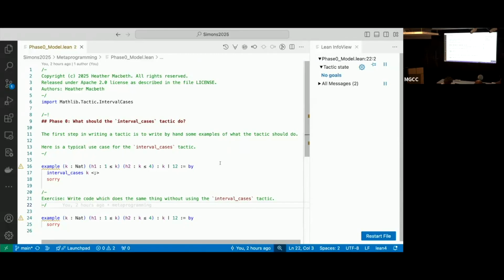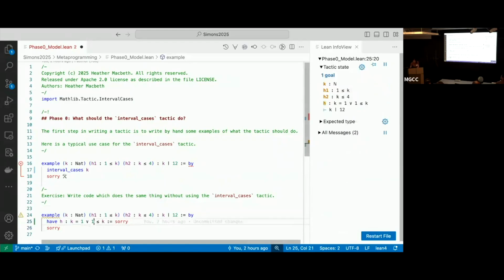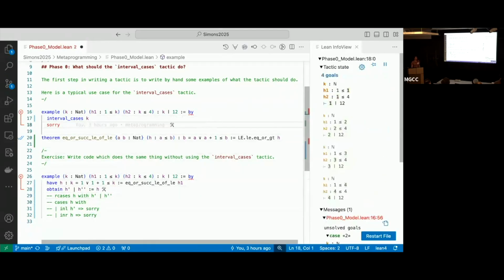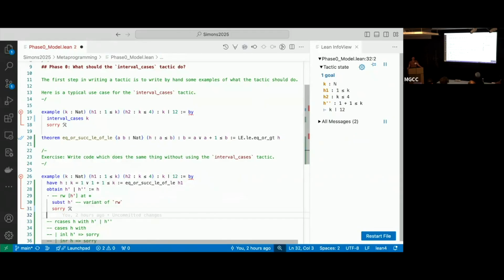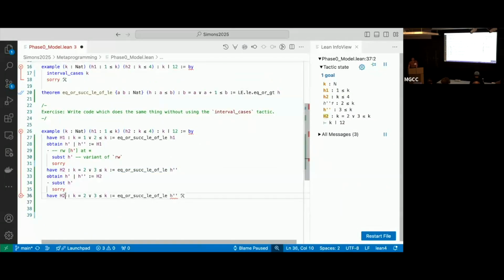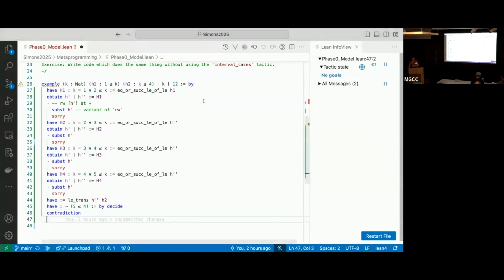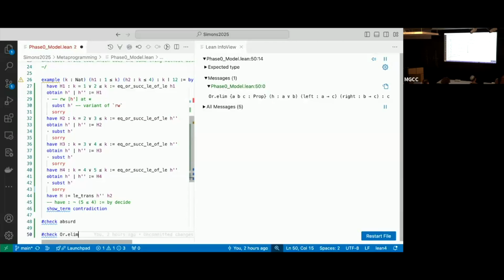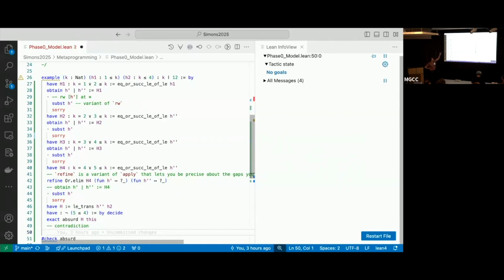Heather Macbeth: Metaprogramming, Talk 1 (June 23, 2025)